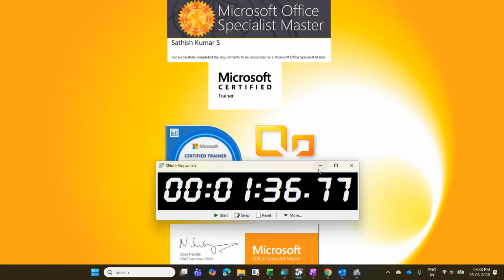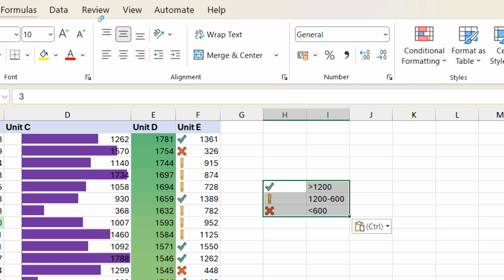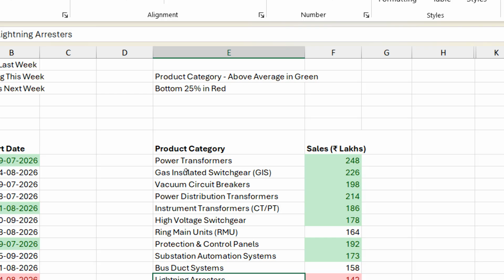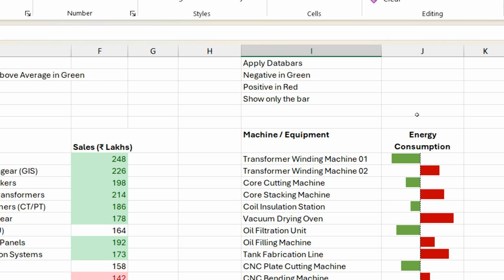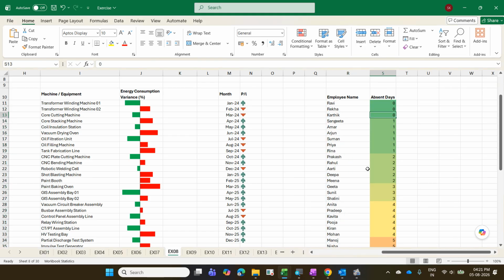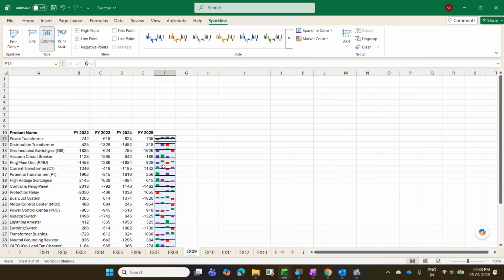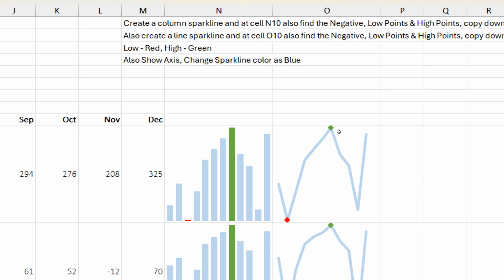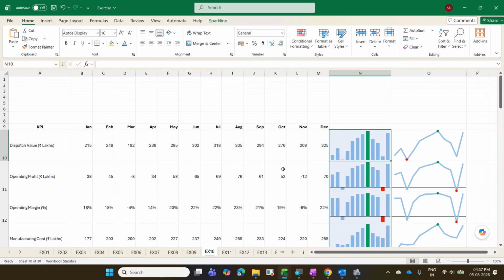Microsoft Excel Level 1 Toshiba Day 1 Session 3 5th Aug 2026